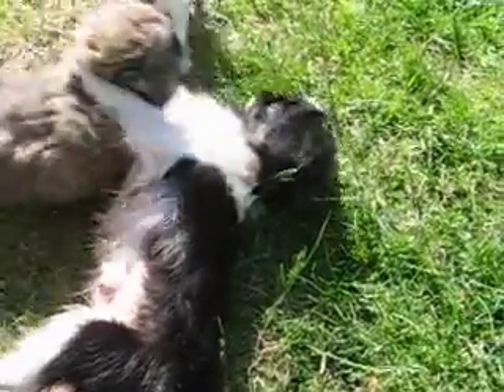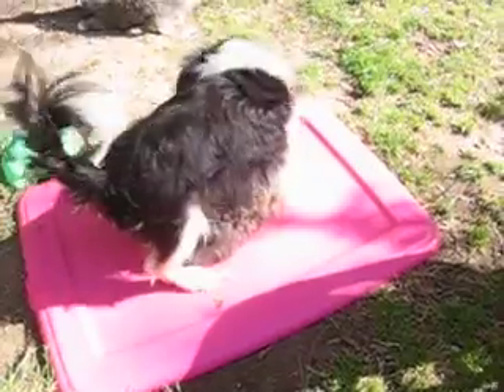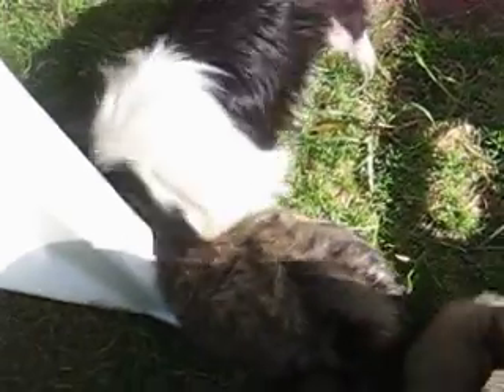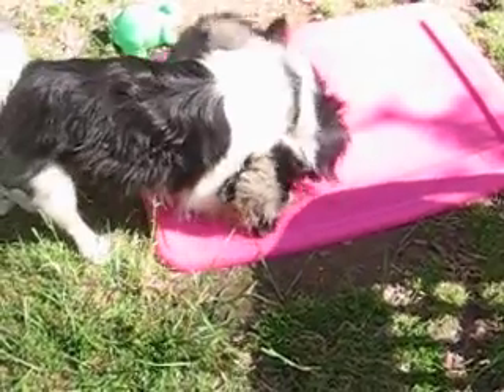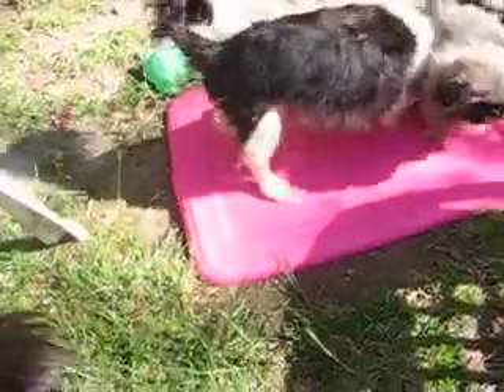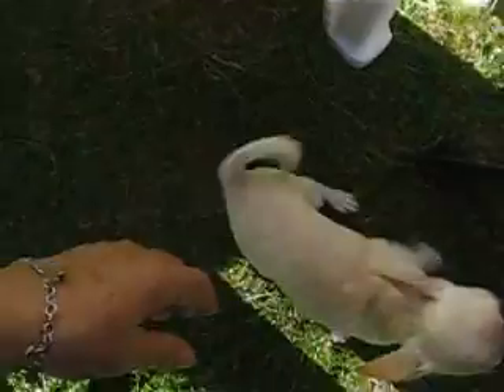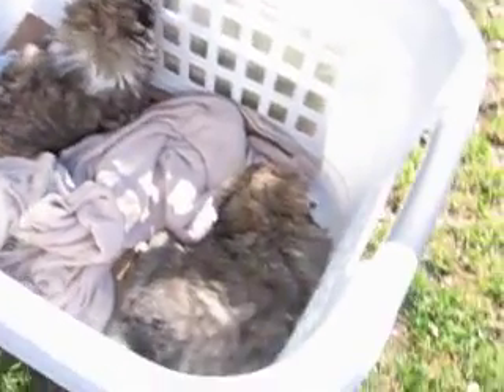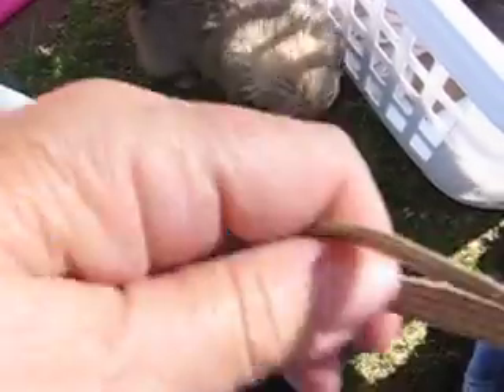LKLs October Gold Pekingese ,AKC Satin Playing, pups 8wk Apr20 2018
AKC Satins Pekingese Pups.